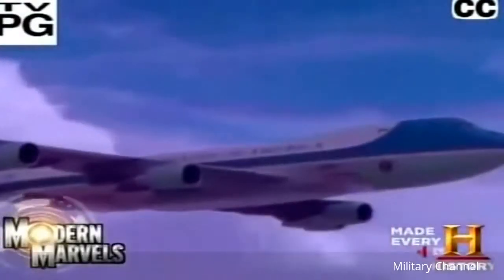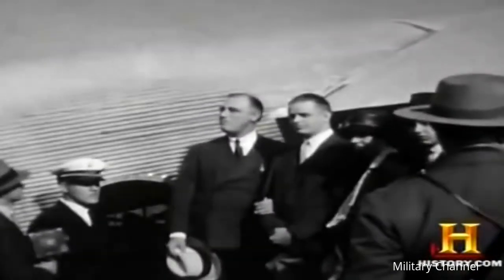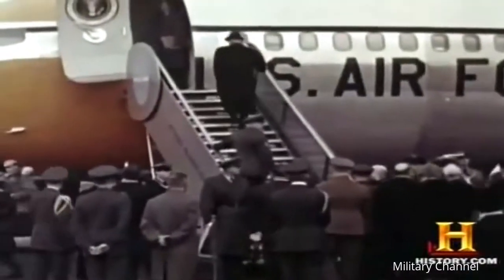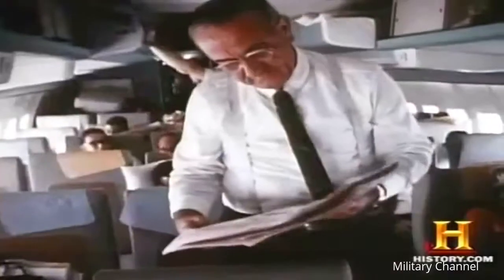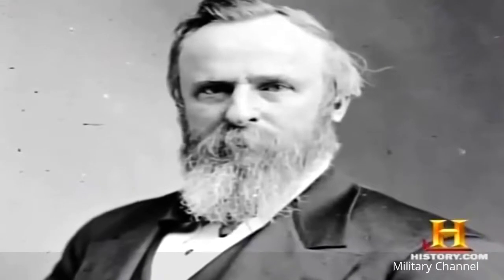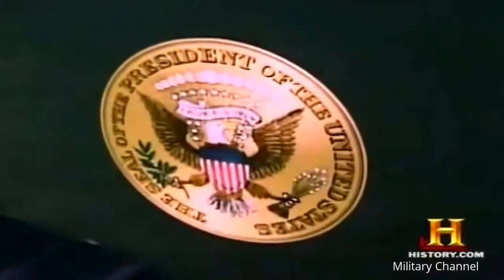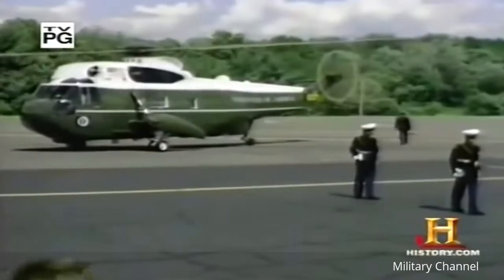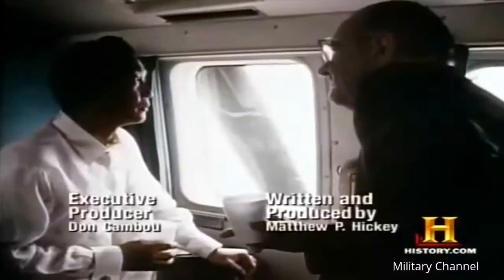State Of The Art Plane Air Force One Documentary : Military Channel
State Of The Art Plane - Air Force One Documentary : Military Channel Flying force One is the main air traffic control service call indicator of a United States .